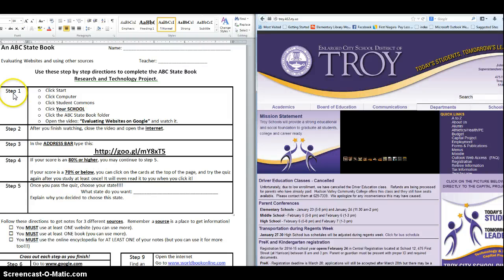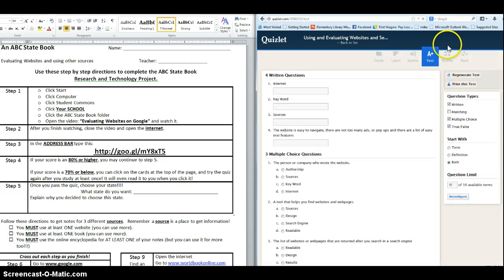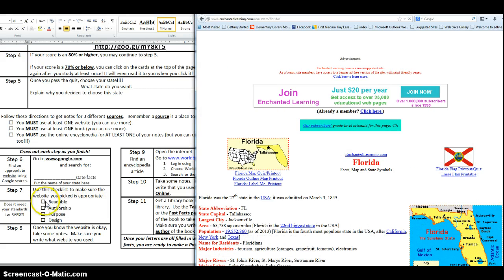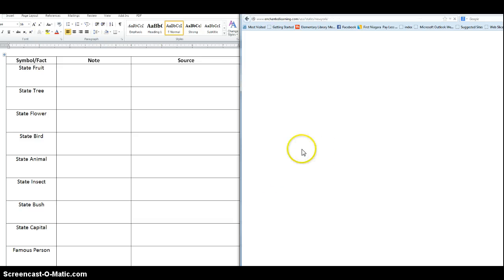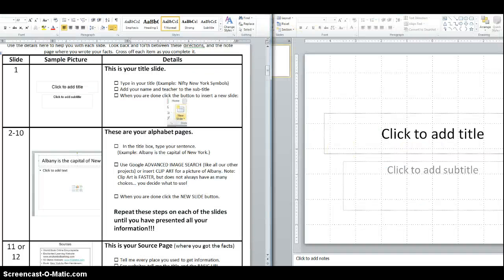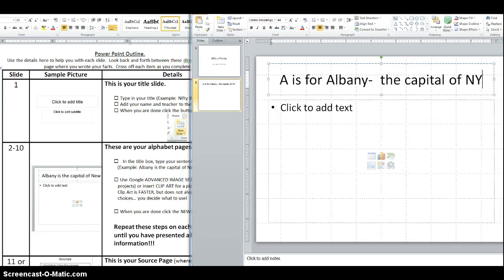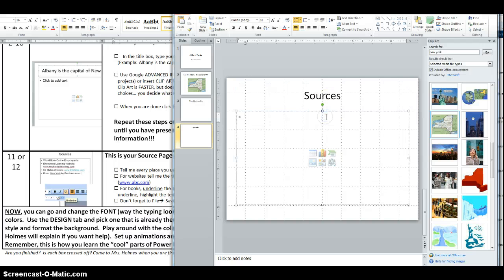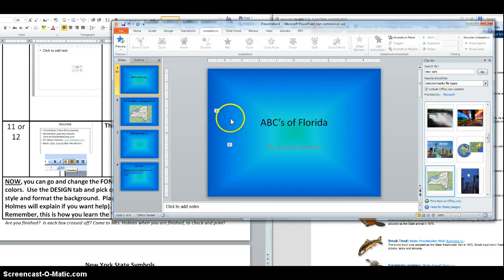State Book Power Point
step by step on RAPD for Google